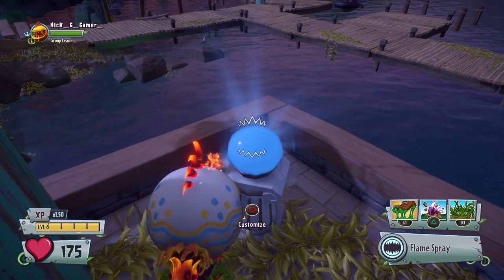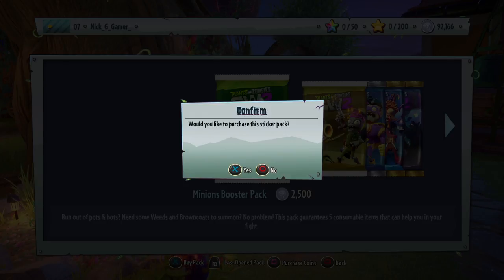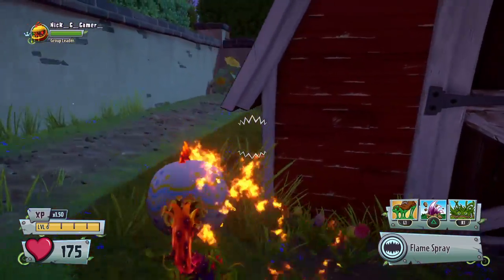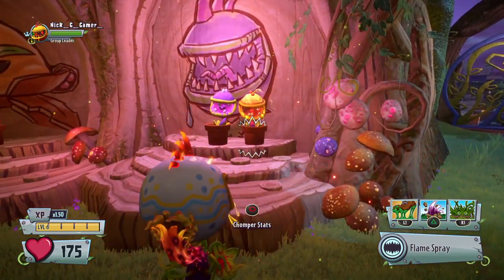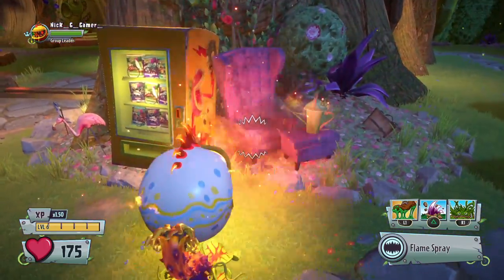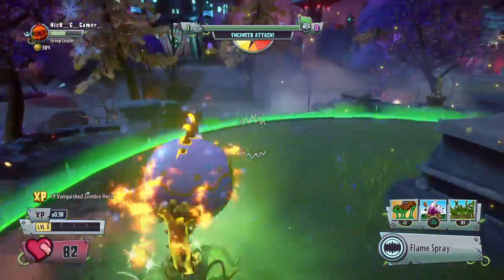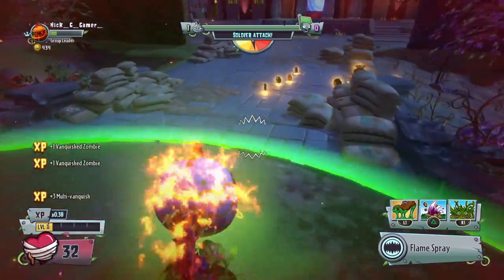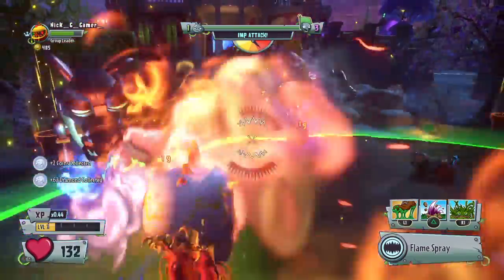Plants vs Zombies GW2 we win